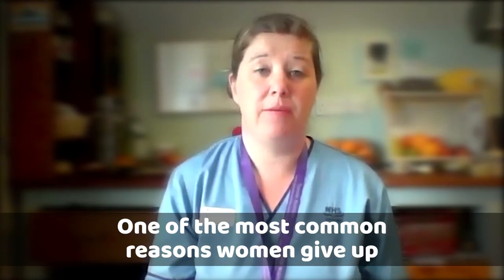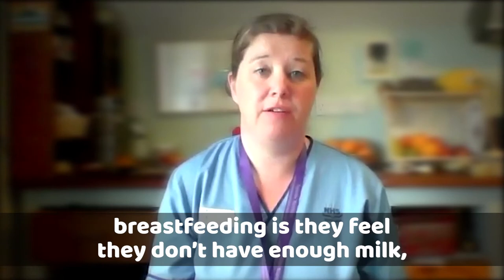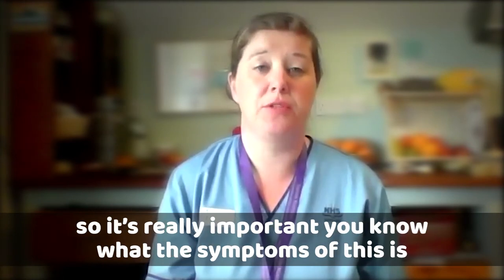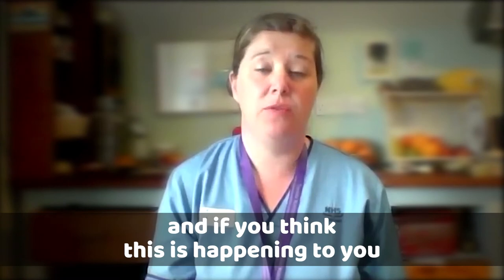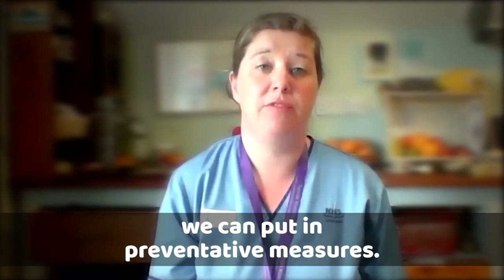Overcoming breastfeeding challenges: Low milk supply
Not having enough milk is one of the most common reasons mums give up on breastfeeding, but with the right support almost everyone will be able to feed for as long as they want.

In this short video, NHS Infant Feeding Advisor Marianne shares what you can do if you’re worried about low breast milk supply.